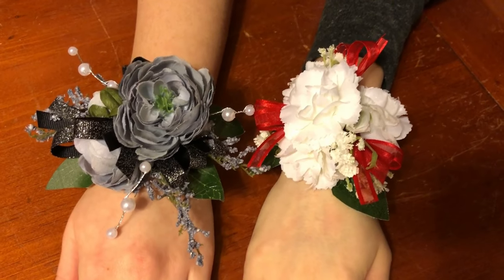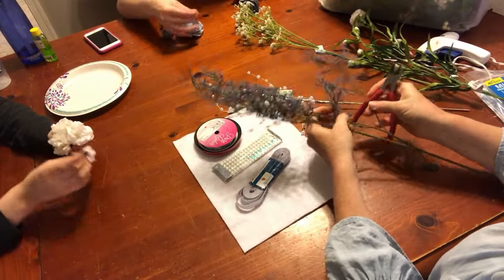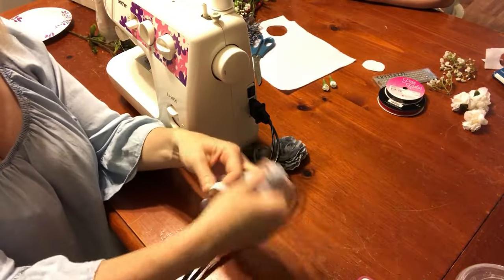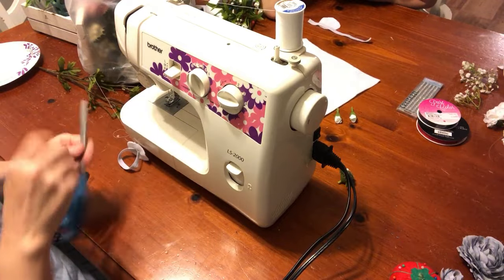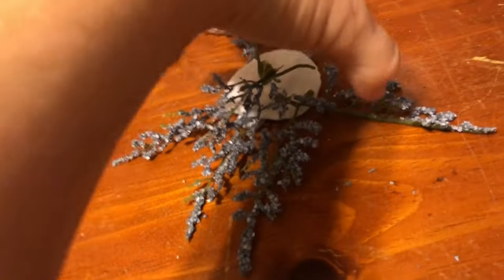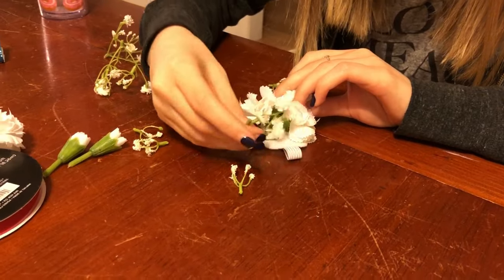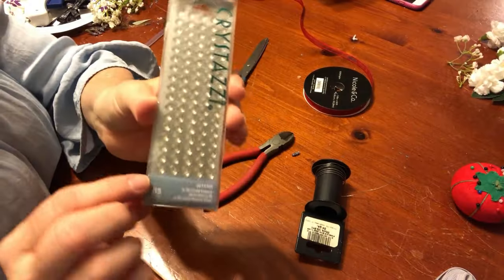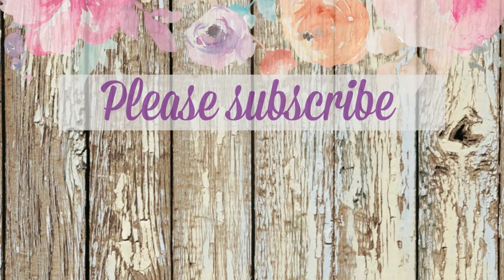DIY CORSAGES // ARTIFICAL FLOWERS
A quick simple tutorial making corsages using artifical flowers. Thanks!!